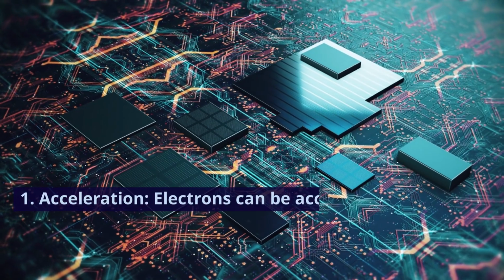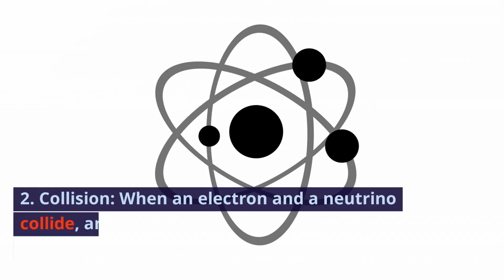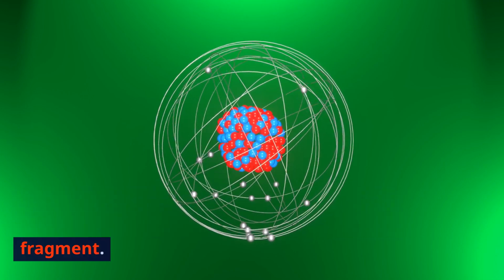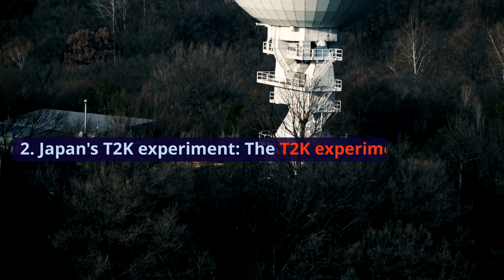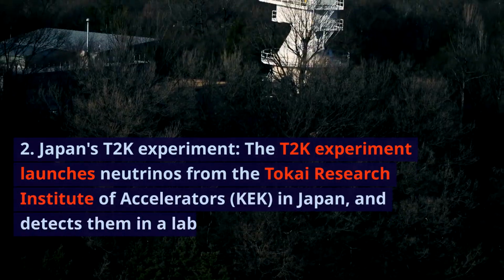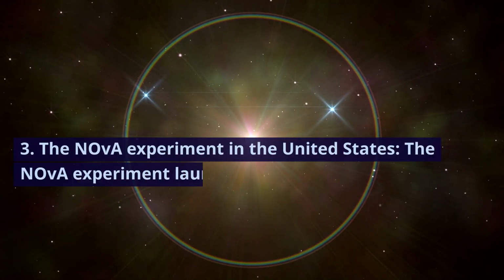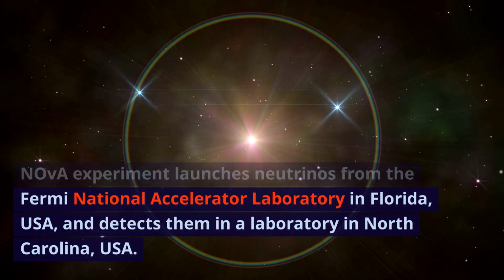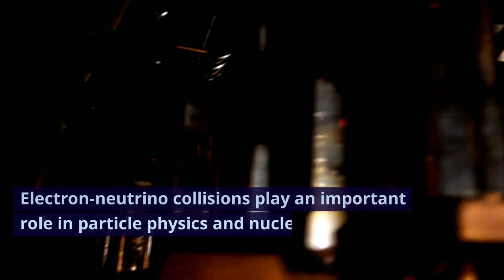전자와 중성미자가 충돌하면?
전자와 중성미자의 충돌은 입자 물리학과 핵 물리학 연구에서 중요한 역할을 합니다. 이러한 충돌을 통해 우리는 우주의 기본 입자와 힘에 대한 새로운 정보를 얻을 수 있습니다.

전자와 중성미자의 충돌 과정

전자와 중성미자의 충돌은 크게 다음과 같은 과정으로 나눌 수 있습니다.
어니섹터와 판정자: 전자는 어니섹터(accelerator)와 같은 입자 가속기를 통해 속도를 높일 수 있습니다. 중성미자도 이러한 가속기를 통해 속도를 높일 수 있습니다.

충돌: 전자와 중성미자가 충돌하면 전자와 중성미자 사이의 전자 중성미자 상호작용이 발생할 수 있습니다. 이러한 상호작용은 전자와 중성미자가 다양한 방식으로 상호작용하거나 파편화될 수 있음을 의미합니다.

에너지 전달: 충돌에서 발생하는 에너지는 다른 입자나 에너지 형태로 전달될 수 있습니다. 이러한 에너지 전달은 고에너지 물리 연구 및 입자 물리학 연구에서 중요한 역할을 합니다.

다른 입자 생성: 때로는 충돌에서 새로운 입자가 생성될 수도 있습니다. 이것은 입자 가속기 실험에서 새로운 입자의 발견에 이어질 수 있습니다.
전자와 중성미자의 충돌을 통한 연구

전자와 중성미자의 충돌을 통해 우리는 다음과 같은 정보를 얻을 수 있습니다.

중성미자의 성질: 중성미자는 전기적 전하가 없기 때문에 전자기력과는 상호작용하지 않습니다. 따라서 중성미자의 성질을 연구하기 위해서는 약력과 중력 상호작용을 이용해야 합니다. 전자와 중성미자의 충돌을 통해 우리는 중성미자의 질량, 스핀, 그리고 진동 상태와 같은 성질을 연구할 수 있습니다.

우주의 기원과 진화: 중성미자는 우주 탄생 직후부터 존재해 왔을 것으로 추측됩니다. 따라서 전자와 중성미자의 충돌을 통해 우리는 우주의 기원과 진화에 대한 정보를 얻을 수 있습니다.

암흑물질의 성질: 암흑물질은 우주의 약 85%를 차지하는 것으로 추측되지만, 아직 그 성질에 대해서는 알려진 바가 거의 없습니다. 전자와 중성미자의 충돌을 통해 우리는 암흑물질의 성질을 연구할 수 있습니다.

전자와 중성미자의 충돌 실험

전자와 중성미자의 충돌을 연구하기 위한 실험은 다음과 같은 곳에서 진행되고 있습니다.

CERN의 CNGS 실험: CERN은 유럽입자물리연구소(European Organization for Nuclear Research)의 약자로, 스위스와 프랑스 국경에 위치하고 있습니다. CNGS 실험은 이탈리아에서 130km 떨어진 그리스 바다에 있는 CERN의 중성미자 실험실에서 중성미자를 발사하고, 이를 이탈리아 피렌체에 있는 실험실에서 검출하는 실험입니다.

일본의 T2K 실험: T2K 실험은 일본에 위치한 토카이 가속기 연구소(KEK)에서 중성미자를 발사하고, 이를 일본 가나가와현에 있는 실험실에서 검출하는 실험입니다.

미국의 NOvA 실험: NOvA 실험은 미국 플로리다 주에 위치한 Fermi National Accelerator Laboratory에서 중성미자를 발사하고, 이를 미국 노스캐롤라이나 주에 있는 실험실에서 검출하는 실험입니다.

전자와 중성미자의 충돌은 입자 물리학과 핵 물리학 연구에서 중요한 역할을 합니다. 이러한 충돌을 통해 우리는 우주의 기본 입자와 힘에 대한 새로운 정보를 얻을 수 있을 것으로 기대됩니다.